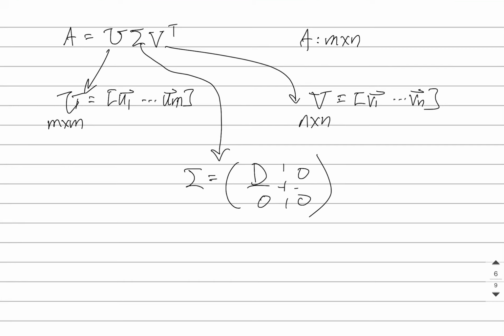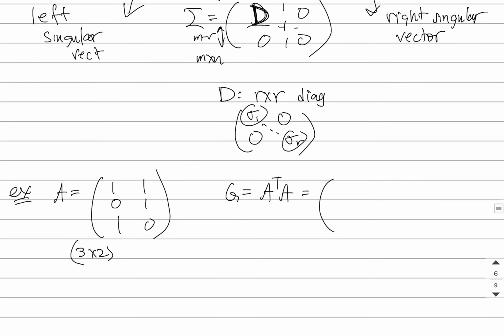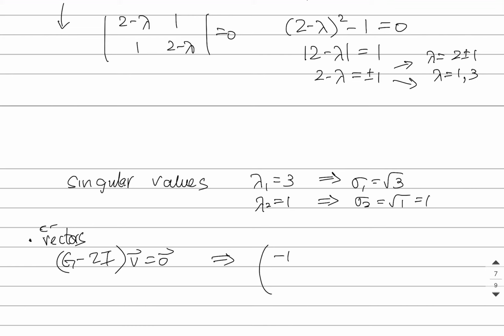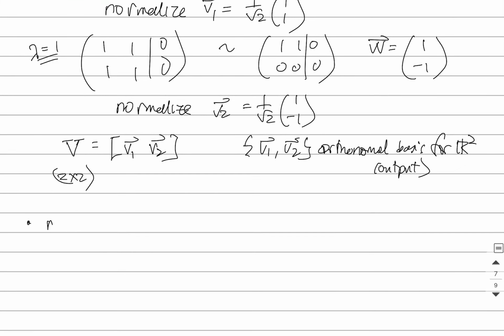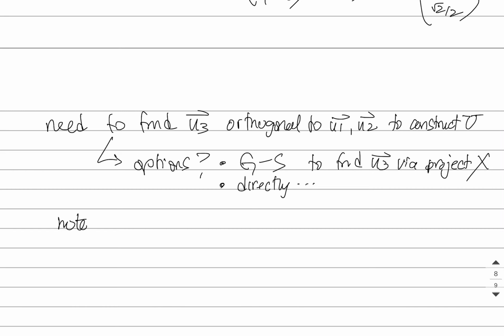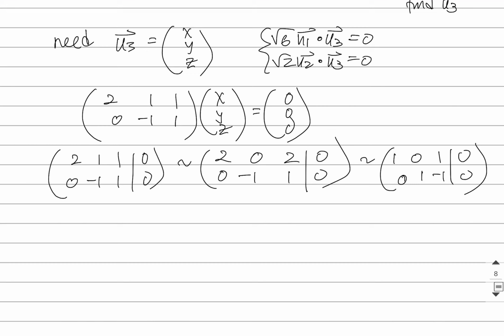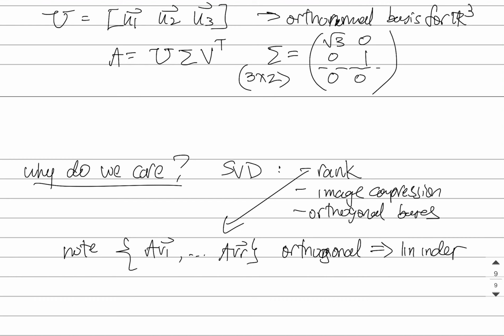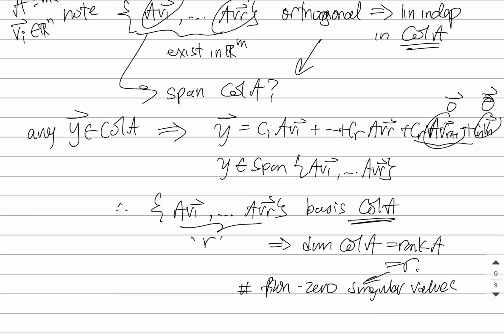MATH 2210-Sec 7.4-Singular Value Decomposition (Part 2 of 2)